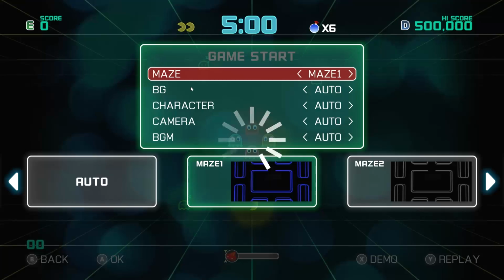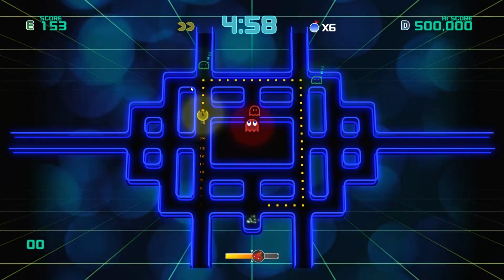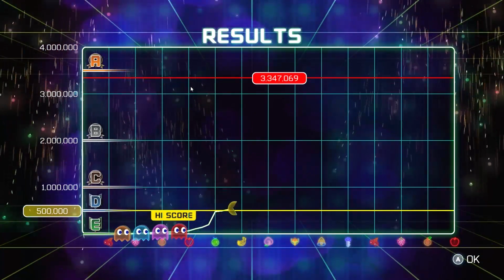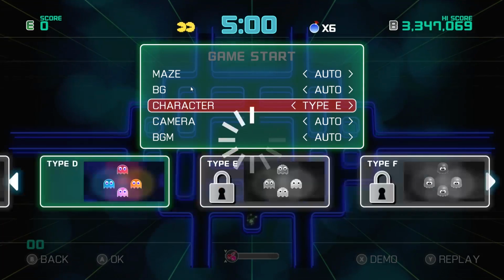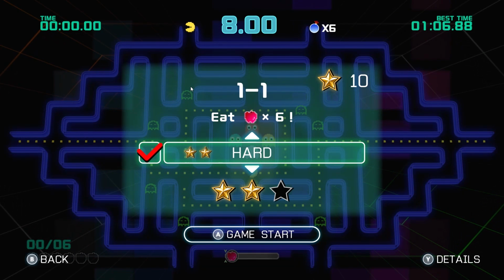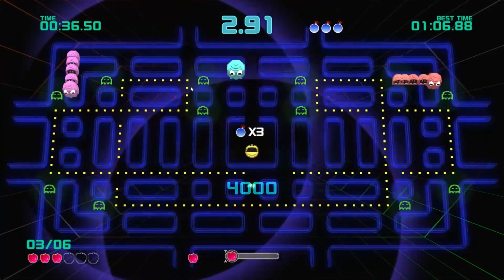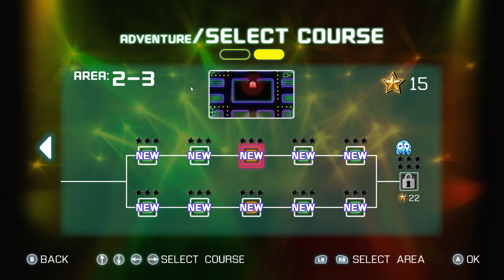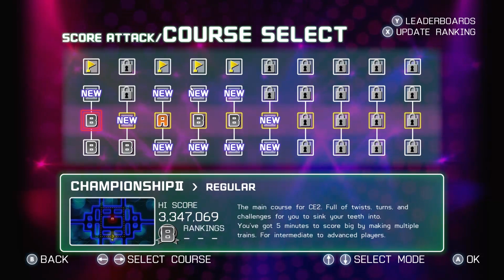Test Chamber - Pac-Man Championship Edition 2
Suriel Vazquez and Matt Miller check out the latest, fastest, and craziest version of Pac-Man yet.